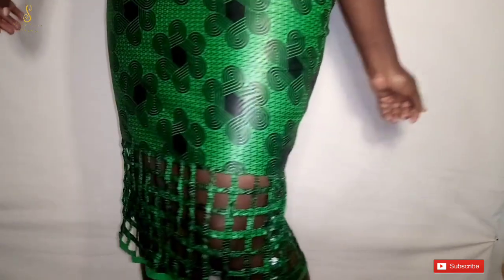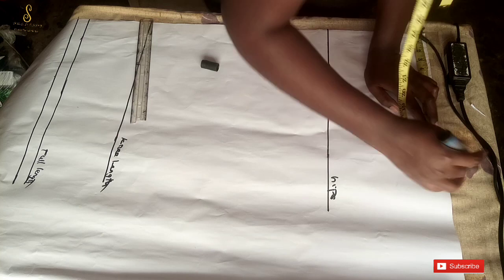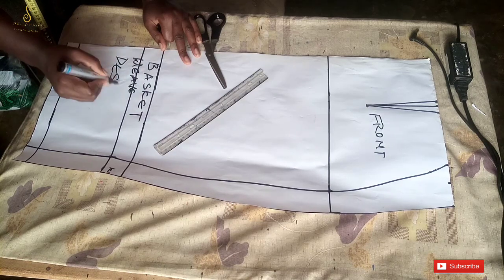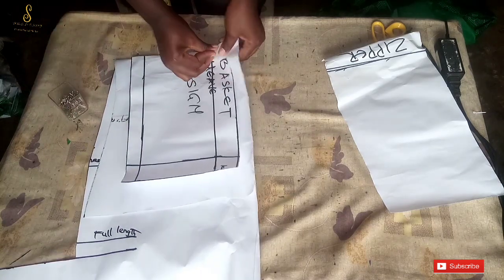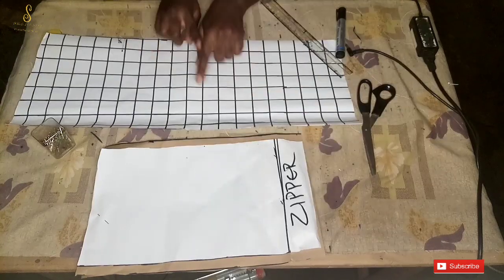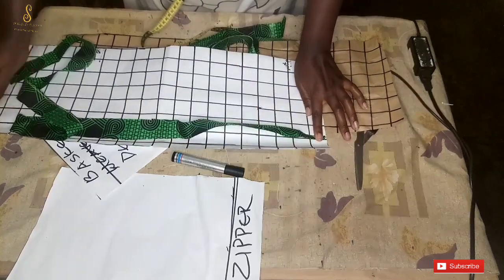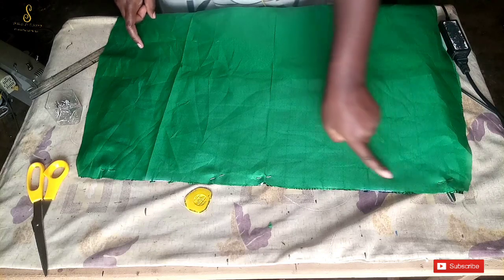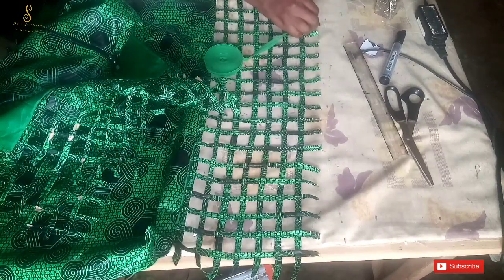How To Cut And Sew Skirt With Basket Weave Design || SEWING TUTORIAL